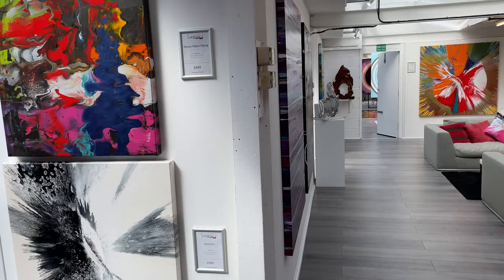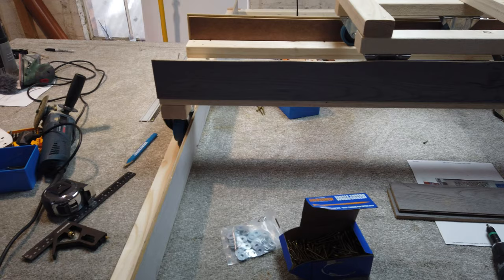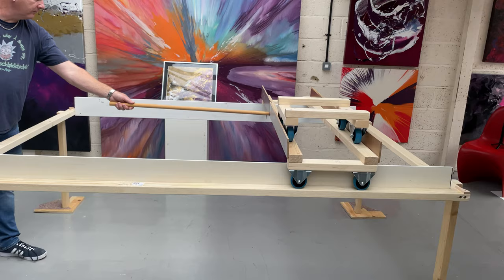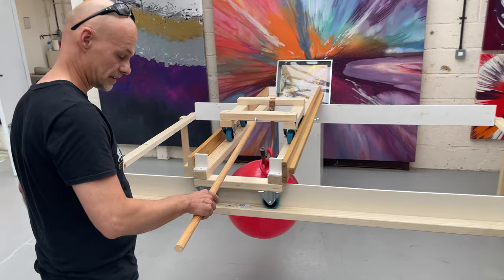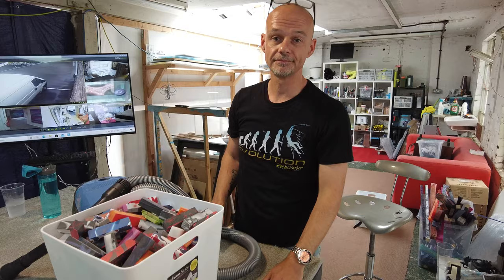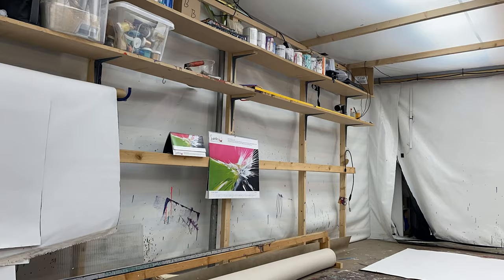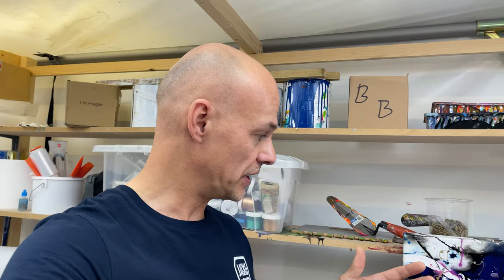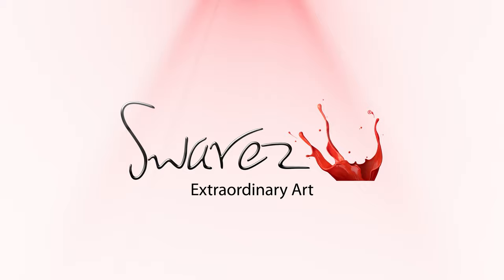Most EXTREME PAINTING MACHINE - and look what it produced!!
This week we are making the most epic new painting contraption we have ever conceived! We take on the challenge of suspending a Space Hopper (Hippety Hop) across an X and Y axis ready for one of our amazing LIVE streams.

Here is the very first Live stream we did with the machine and it was EPIC! and it became a painting called 'Moonlight Harvest' which you can

Plus, we embark on one of the most ambitious resin pours we have ever done - using over 300 individually cut and sanded blocks to form a giant cube of resin. This is groundbreaking stuff!

We also have some sweet NFT's from the huge Swarez collection and we'd love to show you them